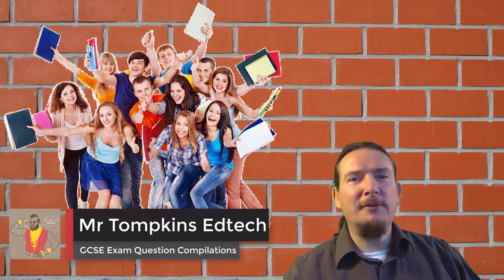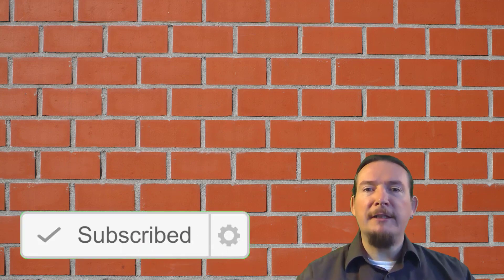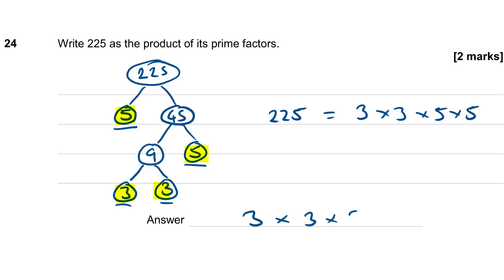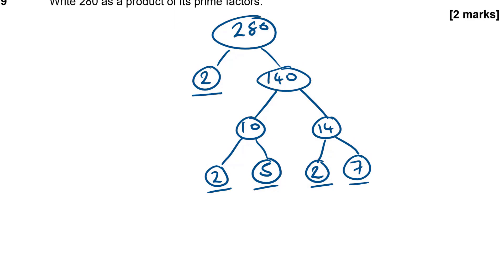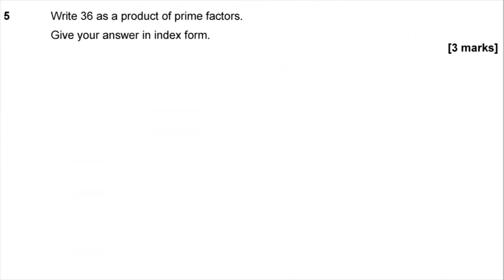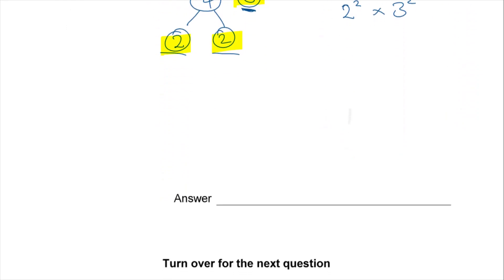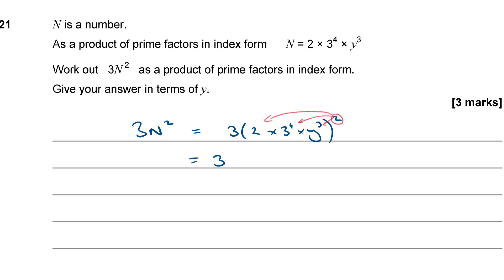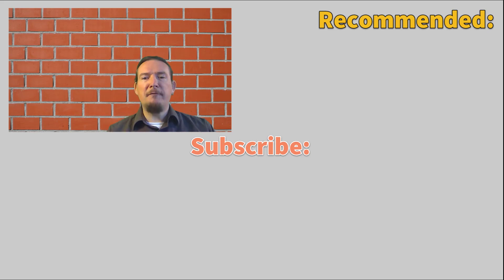Products of Prime Factors (Prime Factor Decomposition) - GCSE Maths Exam Questions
GCSE Products of Prime Factors (prime factor decomposition) maths exam question practice taken from past papers and practice papers. This video is suitable for both Foundation and Higher tier.

Help revise for the 8300 new specification 9-1 mathematics exams and your mock.  Deep dive into topic questions has full worked solutions to exam questions.

Mr Tompkins Ed Tech recommends the following calculator for your GCSE Exam:

Casio FX-83GTX Scientific Calculator

Did MrTompkinsEdTech help you with your studies?  Say thank you by buying the creator a coffee

The exam practice paper sets featured in this series of videos are owned and produced I am using them here for instructional purposes.

The solutions to these practice papers are my own and have not been provided or approved by AQA.  There may be other methods of solution possible than the ones I have shown here.